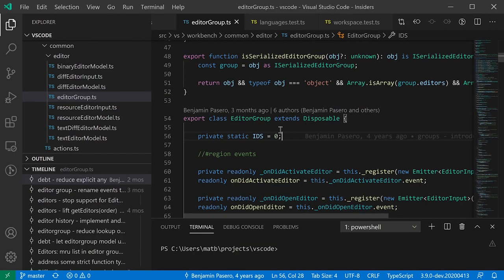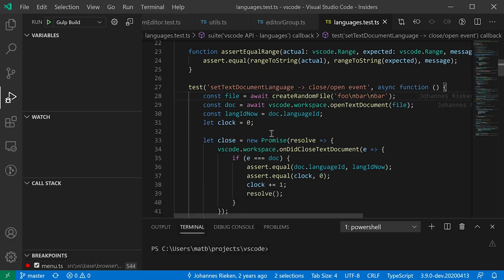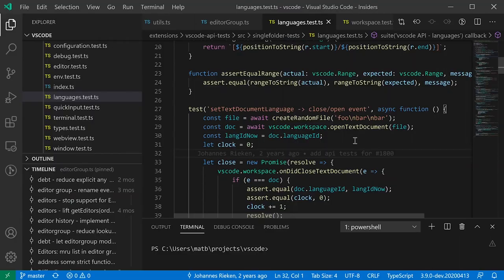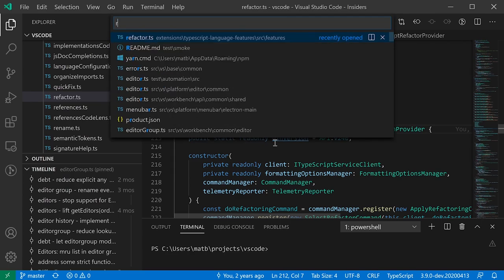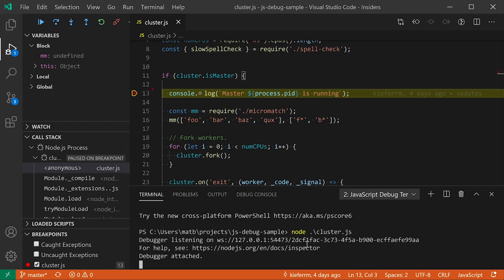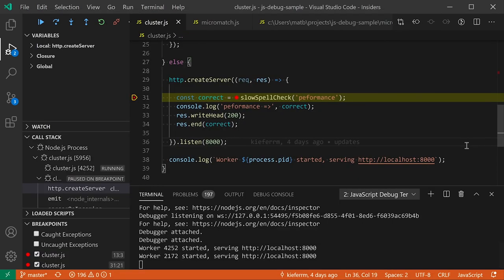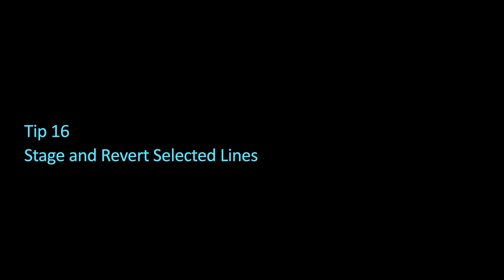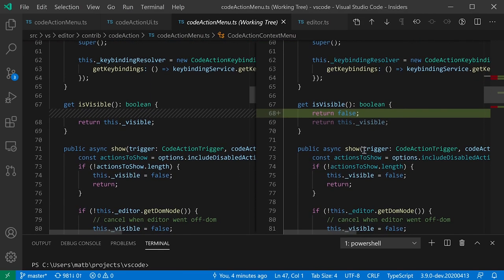Visual Studio Code tips and tricks | BOD103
Visual Studio Code is a free editor that runs on Windows, macOS, and Linux. We show how you can supercharge your workflow with some of our favorite editor customizations, time-saving extensions, debugging tips, and even how to do remote development in remote VMs, Docker containers, and the Windows Subsystem for Linux.